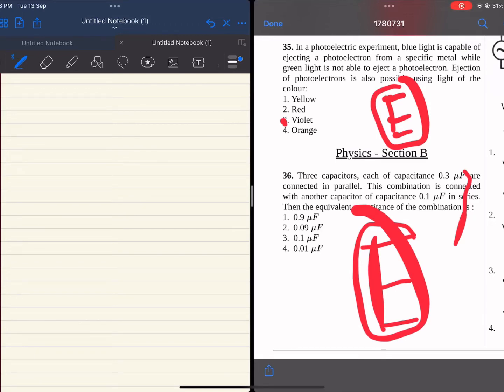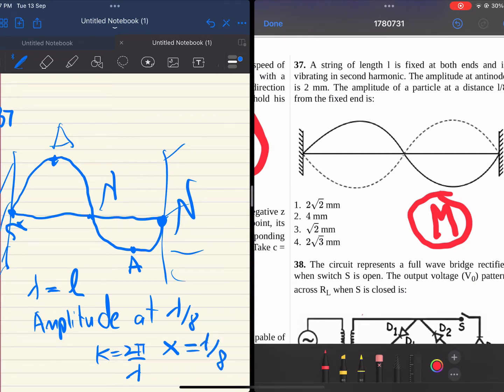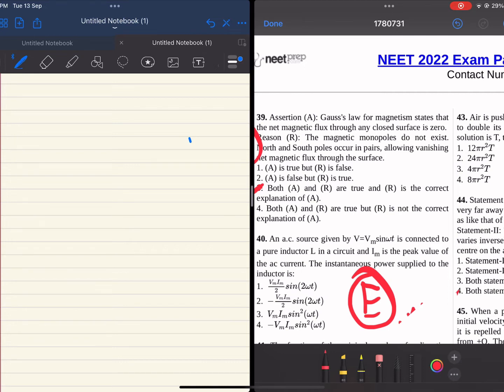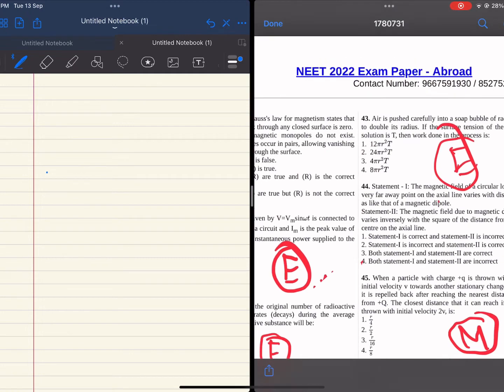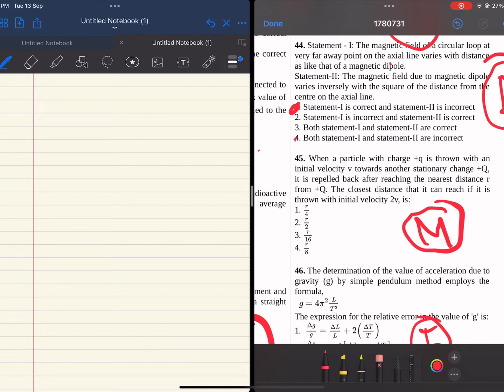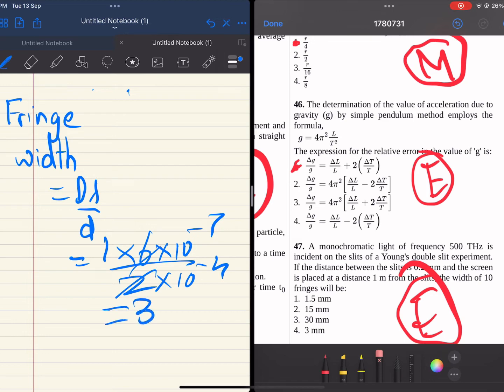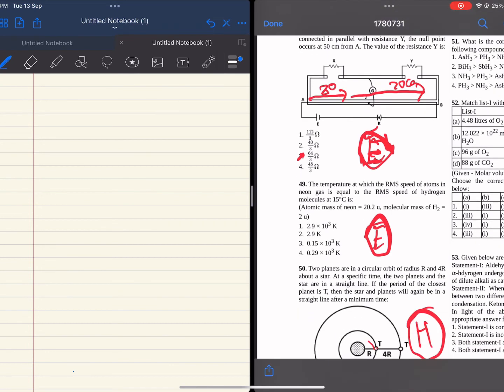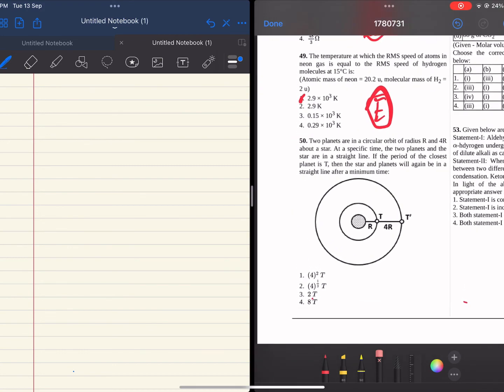How NEET toppers solve physics//Section B abroad paper